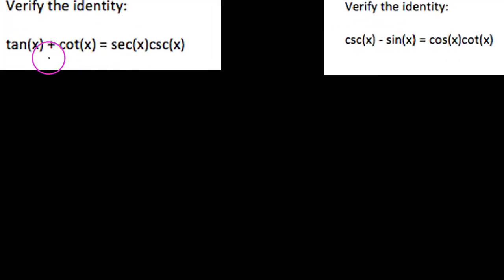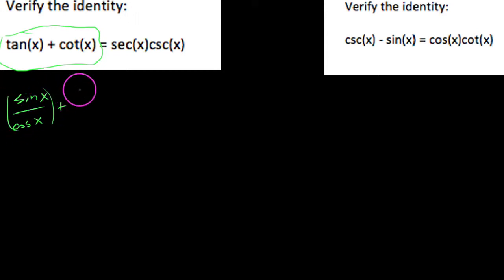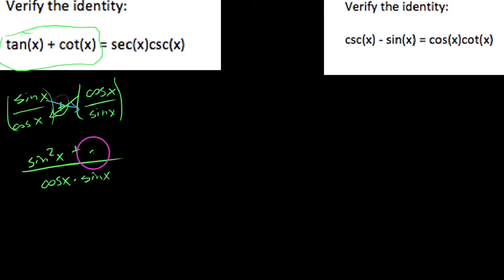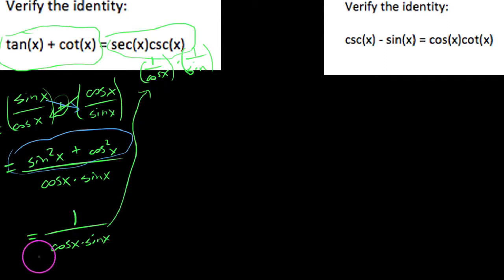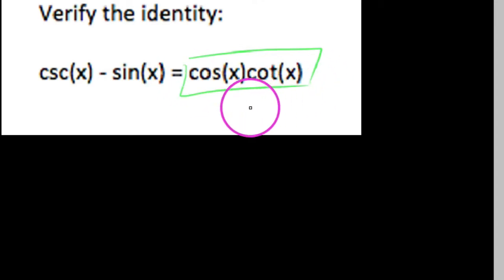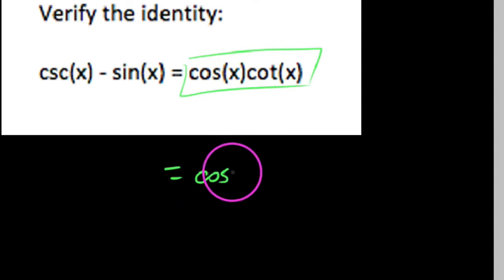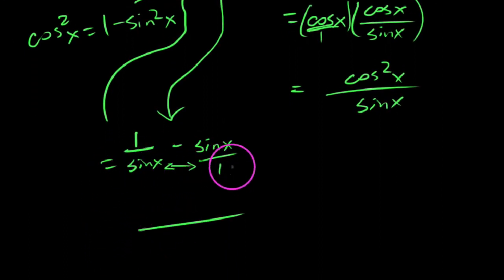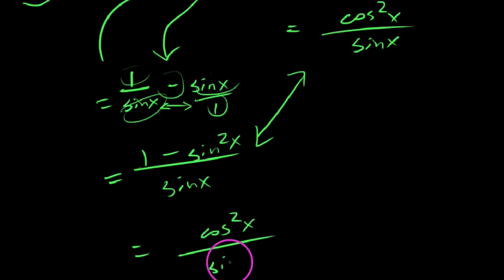HPC 5.2.3, Verifying Trig Identities, Conversion to Sines/Cosines, Working Both Sides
In this video I provide more examples of verifying trig identities.  The focus in this video is to convert things to sines and cosines when stuck.  Also I give examples in which it is beneficial to work both the right and left sides of the identity sentence.